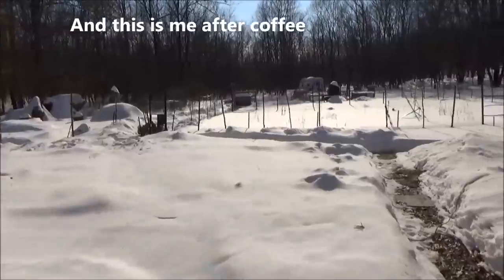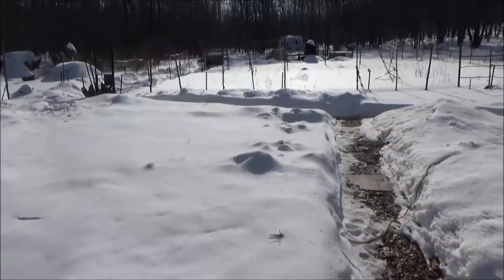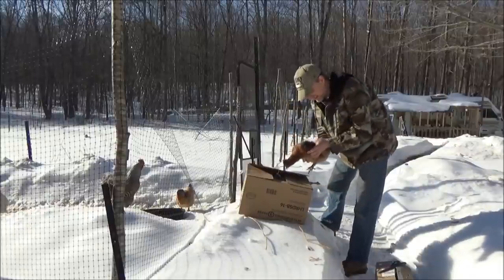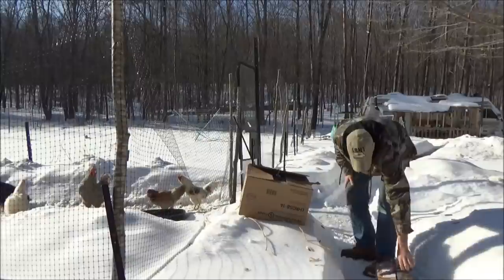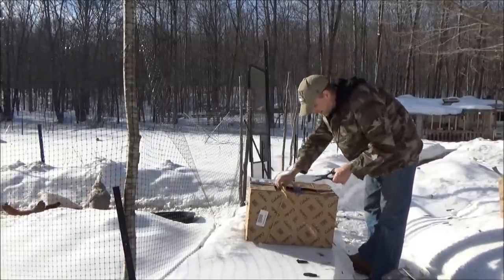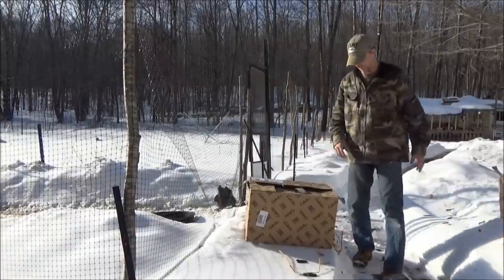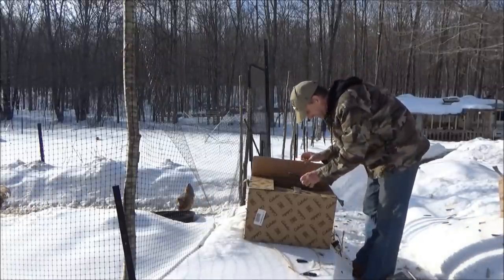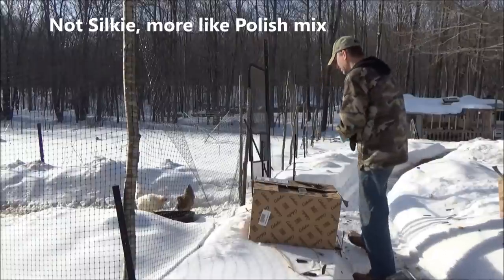Beautiful New Addition To The Off Grid Homestead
Sunday I usually do not do any work or video. But since we had a bunch of snow dumped on us overnight I had to make an exception and shovel out my off grid homestead.

This included shoveling out the chickens and their living areas. I had to shovel out the paths through the off grid homestead and clean off the snow from my solar panels so that my tiny house would have some solar power.

Once I had the chickens freed up and fed I went onto CL as I do every day looking for deals.

I found someone who was down sizing her flock of chickens and was listing a bunch of birds on CL.

I contacted her and immediately went out to get the chickens.

These are beautiful birds of mixed breeds and colors. Some are mixed with Polish or Silkie and many are just a barnyard mix of various birds.

Some of these chickens are quite pretty and have very soft feathers.

Now I have doubled my flock of chickens.

I plan to separate my chickens into breeds and types once the snow melts off the ground. I hope to breed the birds for sale and also sell eggs for some profit.

This summer I hope to sell excess eggs, chickens and vegetables from my off grid homestead. Along with maple syrup I hope to be able to offset the cost of running an off grid homestead this year.

increasing my chicken flock is just another step on the path to self sufficiency.